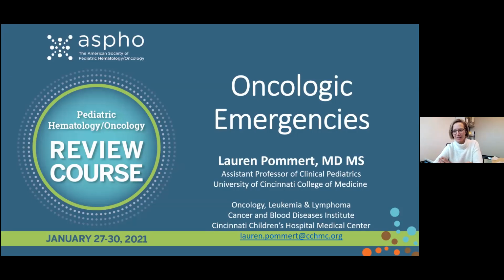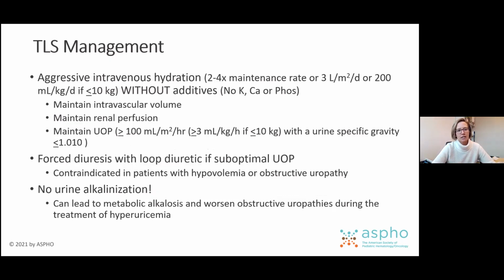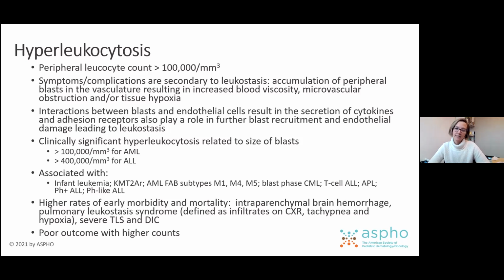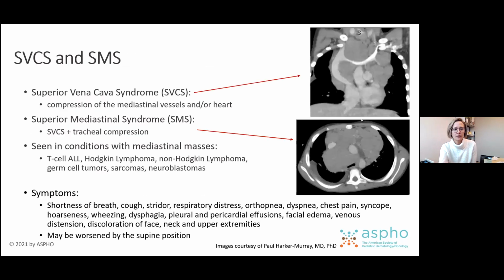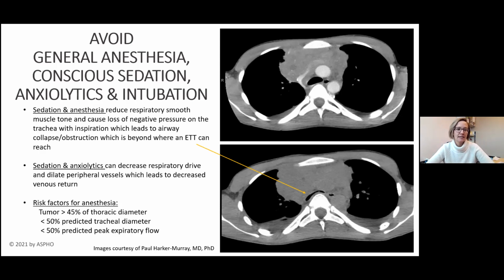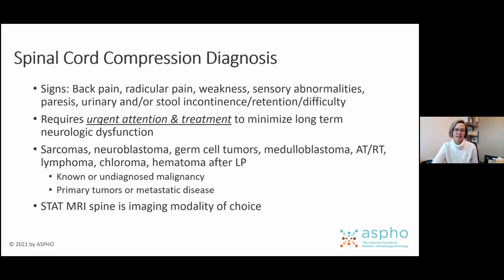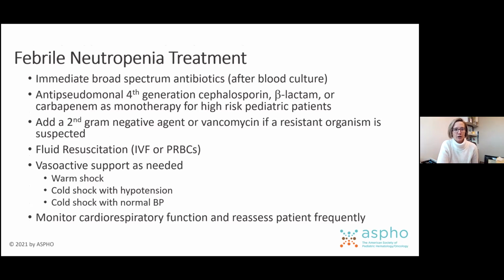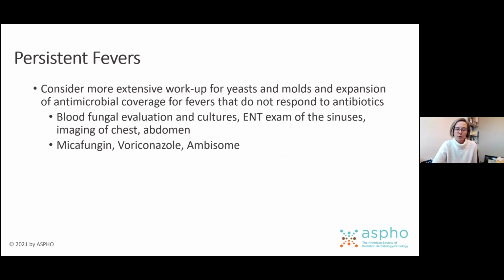25 ASPHO 2022 Oncologic Emergencies